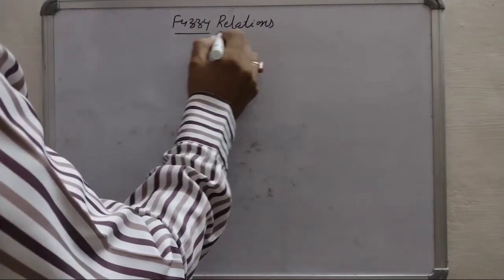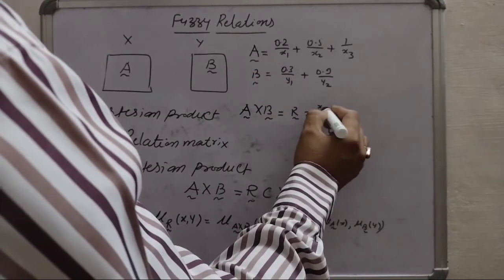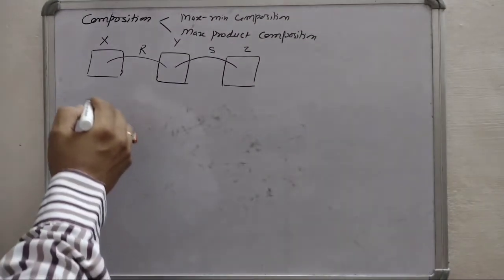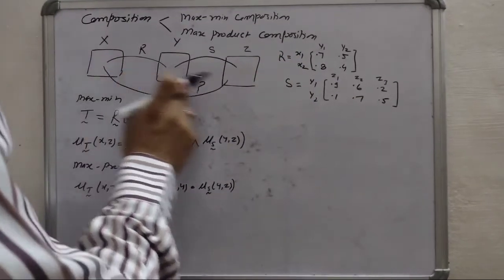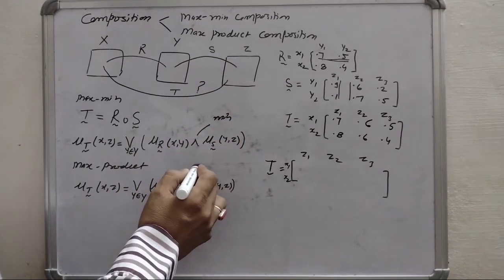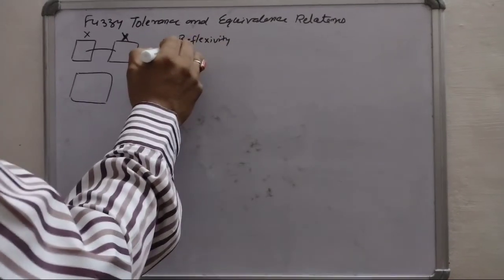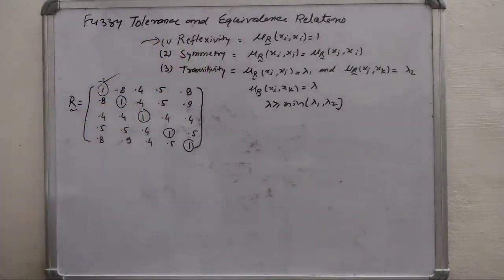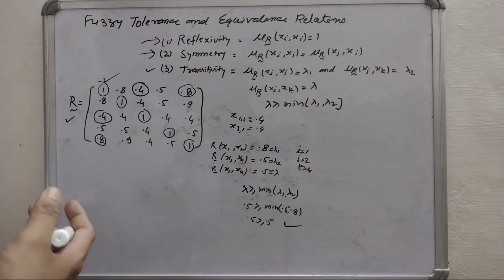Fuzzy Logic Engineering: Classical Relation and Fuzzy Relation | Part 2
This lecture gives an overview about classical relation and fuzzy relation, Cartesian Product, Max-Min Composition, Max-Product Composition, Fuzzy Equivalence relations with some examples.